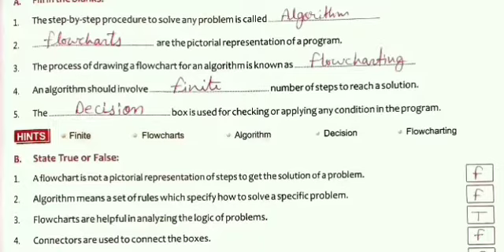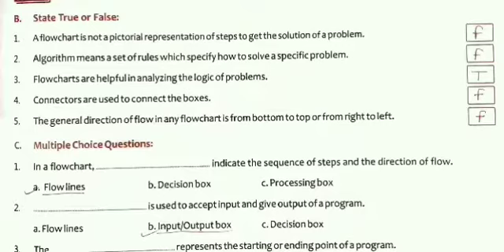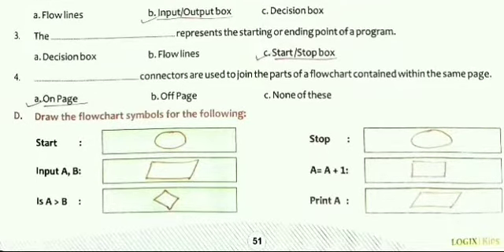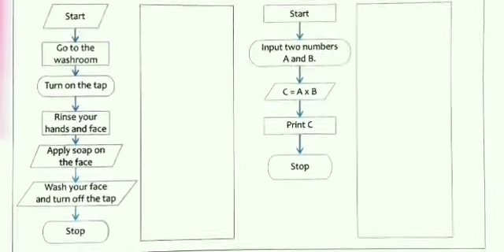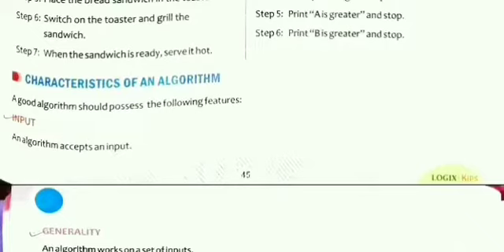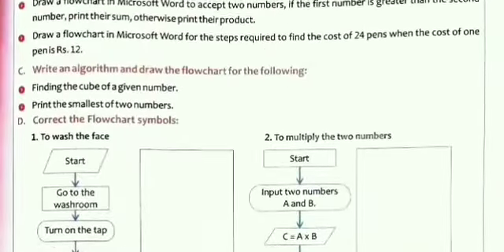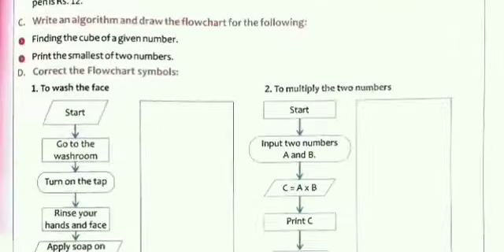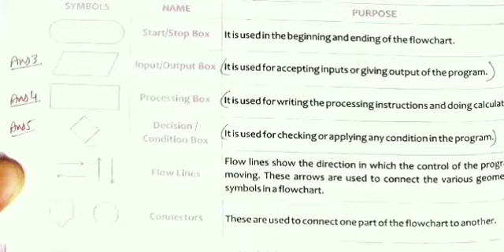Class 8 Lesson 4 Part 3 Exercises